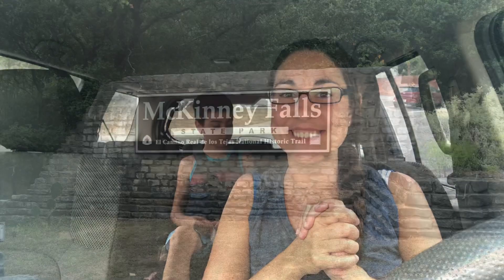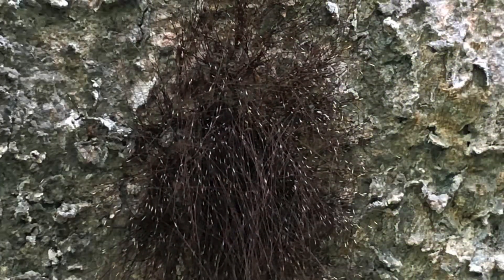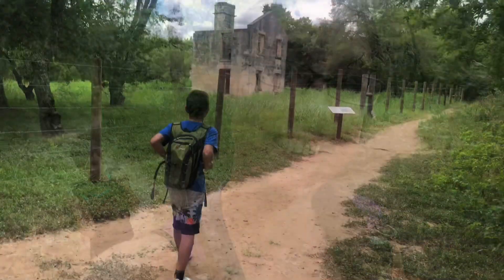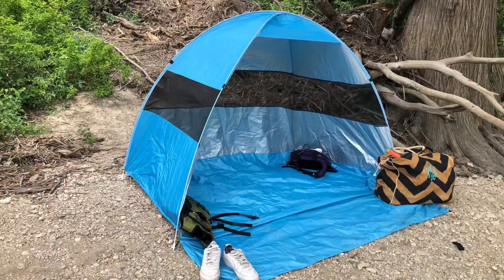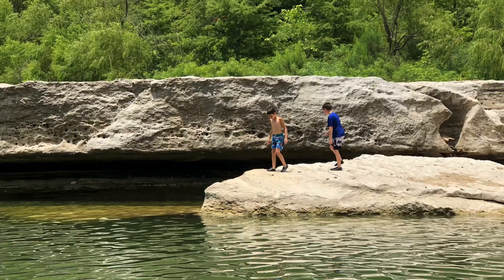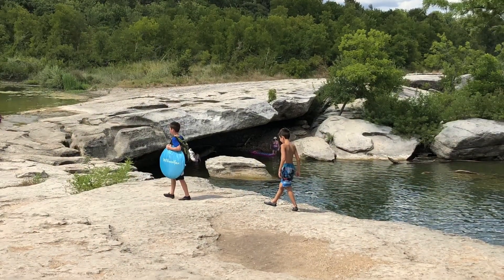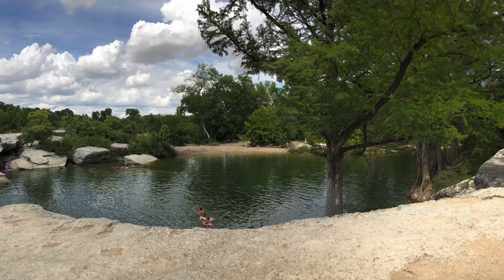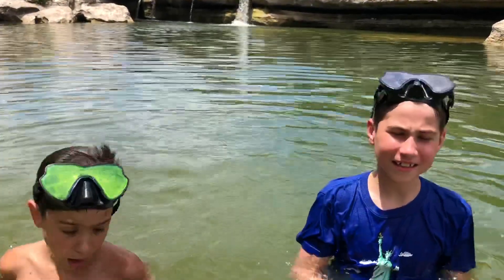Adventure Time at McKinney Falls State Park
Join me, Sonja, the Texas Mom as I travel around Texas with my two small boys.  Today we are checking out McKinney Falls State Park!